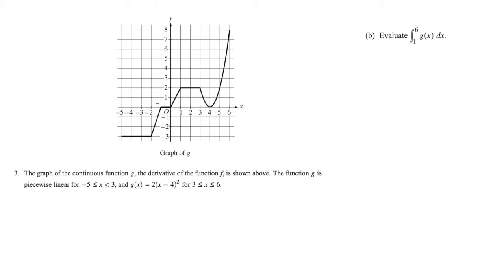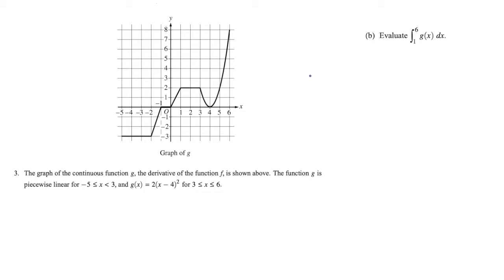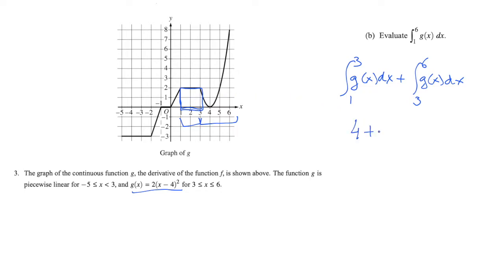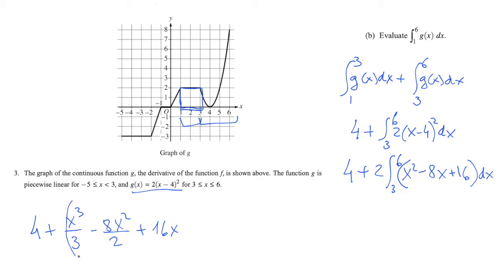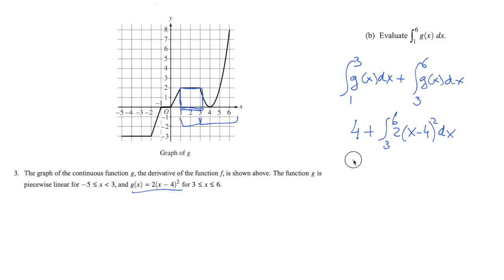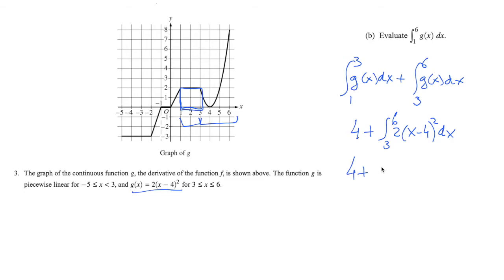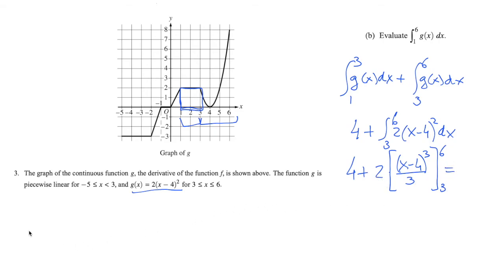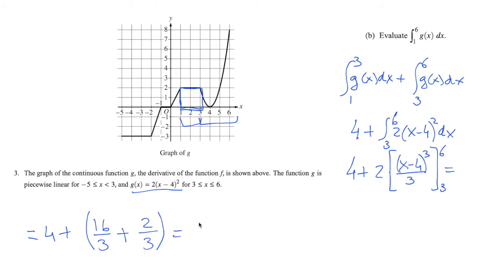AP Calculus AB 2018 Free Response Exercise 3 parts a and b